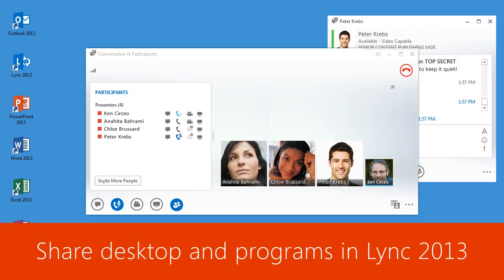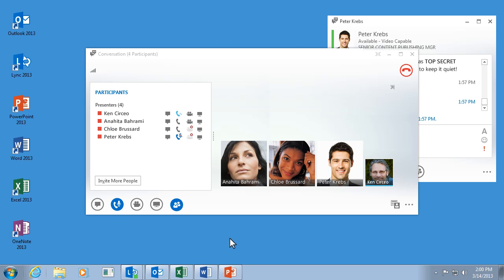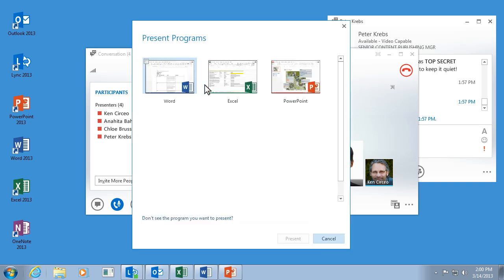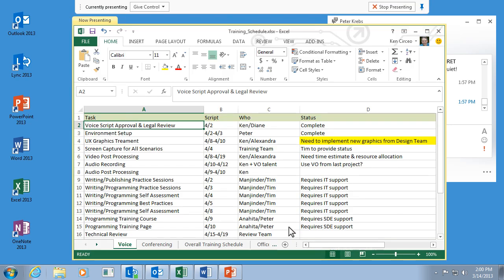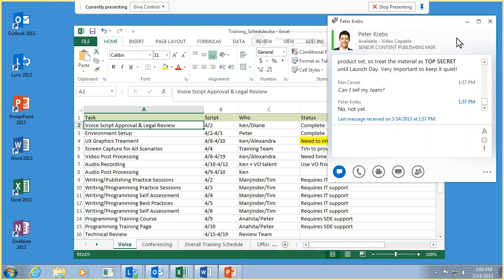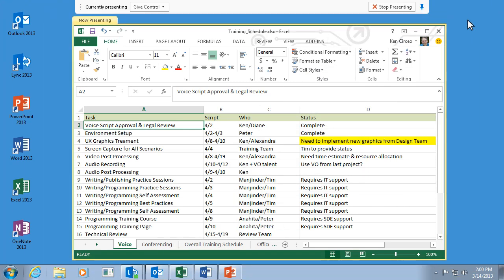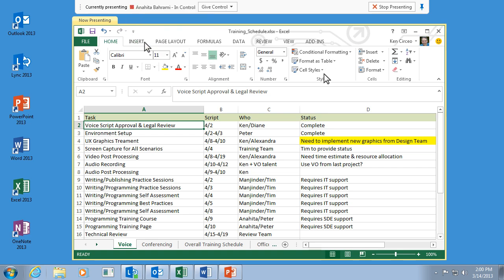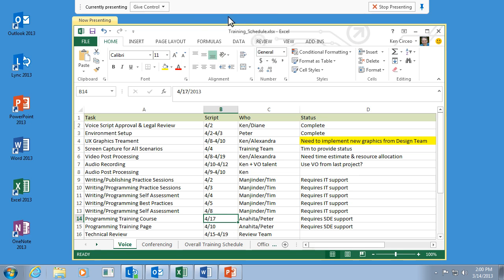Share desktop and programs in Lync 2013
Microsoft Lync is an enterprise-ready unified communications platform.  Lync connects people everywhere, on Windows 8 and other operating systems including mobile devices, as part of their everyday productivity experience.  Lync provides a consistent, single client experience for presence, instant messaging, voice, video and a great meeting experience.  Lync users can connect to anyone on Skype, enabling rich communication with hundreds of millions of people around the world.  These are just a few benefits the organisations can take advantage of so productivity is improved and cost reductions can be made.

Microsoft Lync Server 2013 is the latest communication platform made available by Microsoft.  A mature feature rich communications solution it seamlessly integrates with other productivity software from Microsoft, namely Exchange and SharePoint.

Find out more from Andrew Ord, Microsoft MVP & VTSP